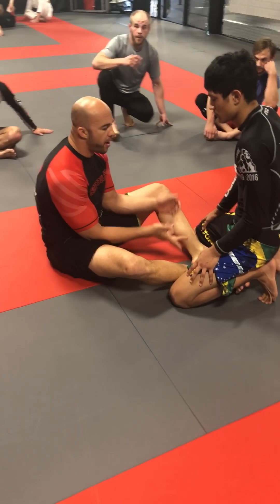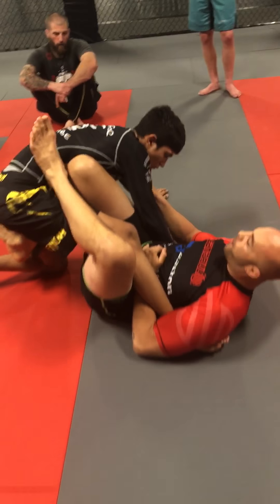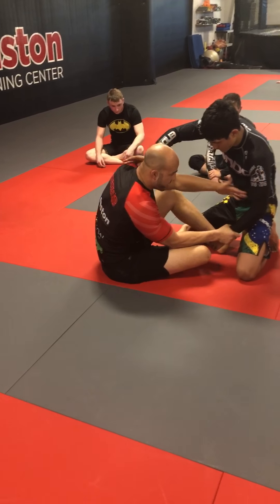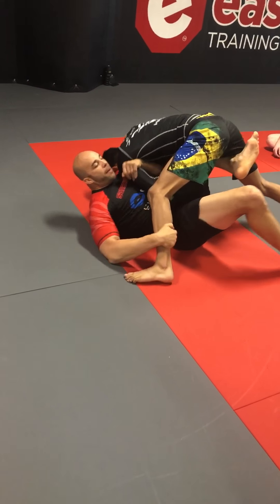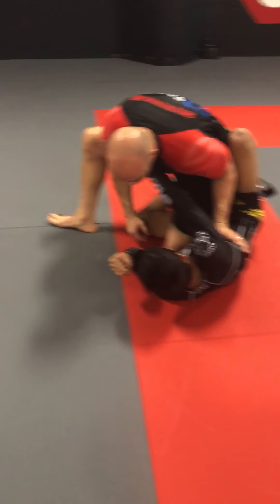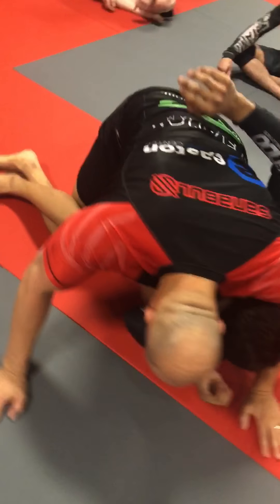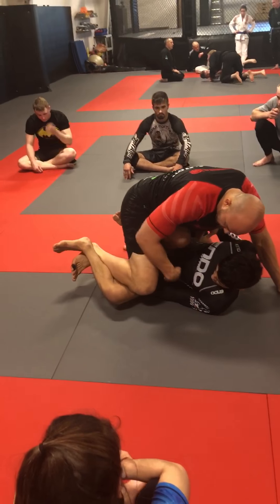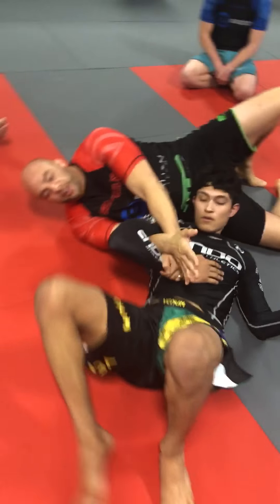C-Cup Passing Series and Ashi Garami Entries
In this video we will look at our passing and attacking options from the knee slice position using the c-cup as well as various ashi entries from guard.

Check out Eliot's new bestselling BOOK on Amazon, available in paperback and Kindle version